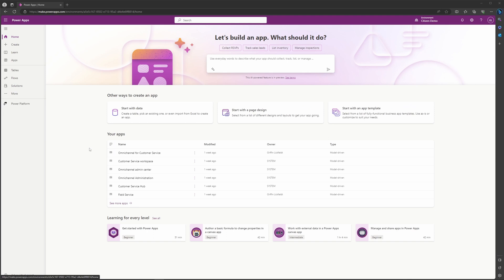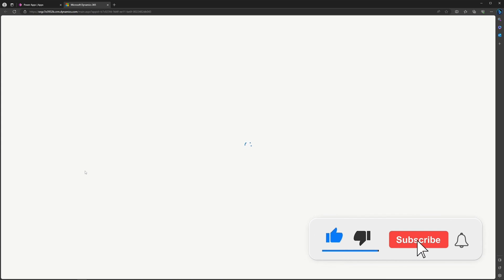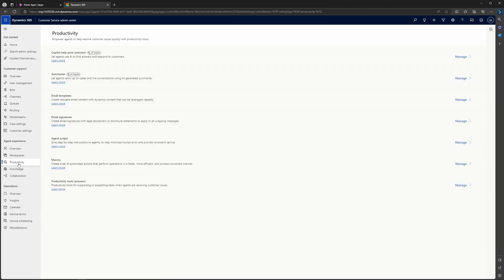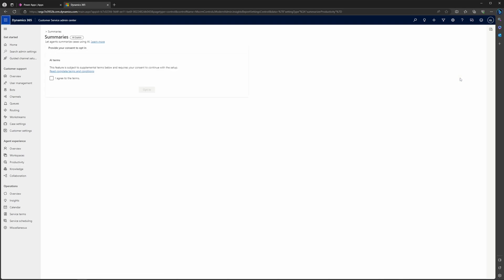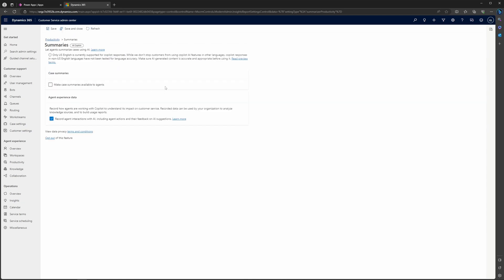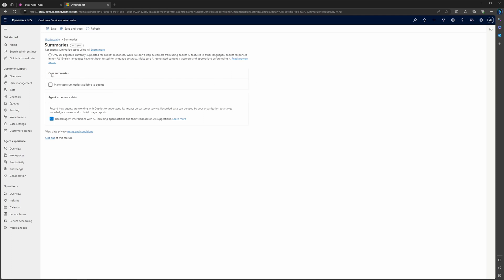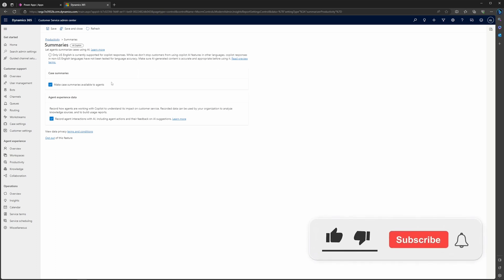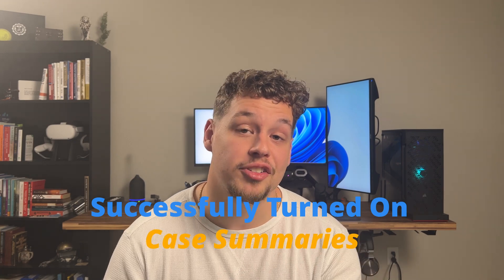How to enable Microsoft COPILOT CASE SUMMARIES [Preview]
Here is a STEP-BY-STEP demonstration on how to successfully enable COPILOT CASE SUMMARIES in your D365 ENVIRONMENT! Be sure to stay to THE END of the video so you don’t miss how to implement the Copilot Rich Text Editor as well.

Discover a comprehensive guide on enabling COPILOT CASE SUMMARIES in your D365 environment! Follow along with this step-by-step tutorial to seamlessly integrate these powerful features into your workflow.

This video is going to answer:
1️⃣ What are Copilot Case Summaries?
2️⃣ How do I turn on the Copilot Case Summaries in my Customer Service App?

Video Contents:
00:00 - Intro
00:26 - Enable Copilot Case Summaries
02:06 - Set up Knowledge Base
02:21 - BONUS Tip - Enable Rich Text Editor
02:38 - Outro